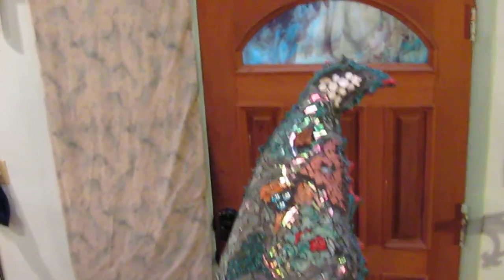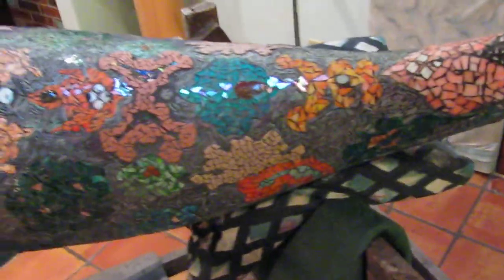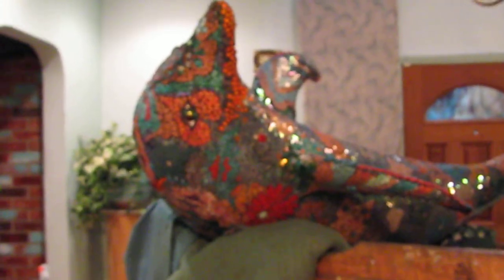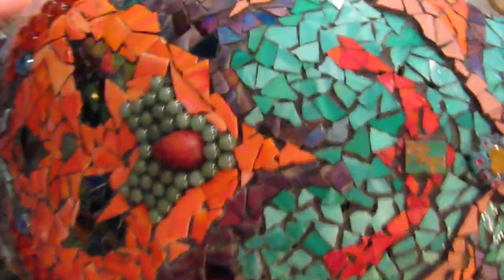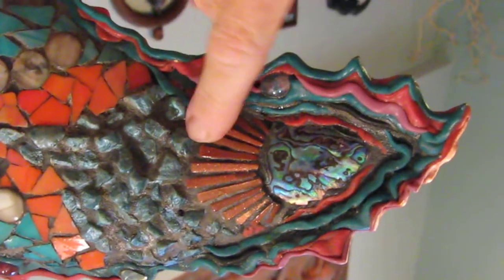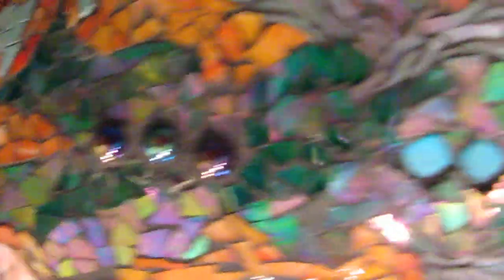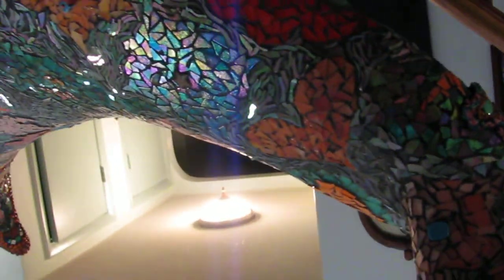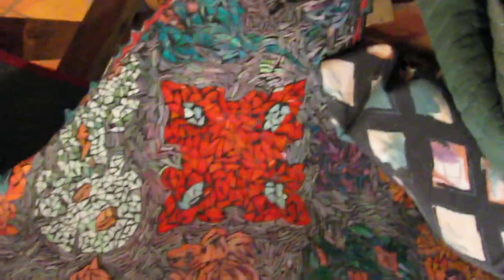Maya Emmy Dolphin - far less frenetic than my first video :)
Another vestibule video of my dolphin mosaic, albeit a less frenetic view, since I had a day or so to digest the current reversal of circumstances/future endeavors perhaps leading to fortune and/or come what may...
This project was conceived almost 8 years ago in the midst of another grueling sizable sculpture (Mayim E.Flamingo) which actually gave birth to my vision of creating an even more spectacular 3-D mosaic sculpture constructed with hand-picked components...The flamingo, even though you cannot really judge by perusal, was created entirely from leftover materials, scraps, and whatever I could dig up to embed into the mastic...Luckily I keep leftovers around for projects such as this one that sprang up out of nowhere and was a donation -- with a deadline :( ... I usually do not work under the pressures of deadlines, yet I committed myself and through stubborn tenacity (and the desire to not come to the party empty-handed, Mayim E. Flamingo made it on time and now stands as a landmark for those who visit the old Miami Jewish Home and Hospital for the Aged---recently renamed Miami Jewish Health Systems. This is where My dolphin, dubbed Maya Emmy had her genesis and where she stood closeted for the past 24 months as the "Home" was majorly restructured and many of its long-time employees were recycled to be a bit delicate...